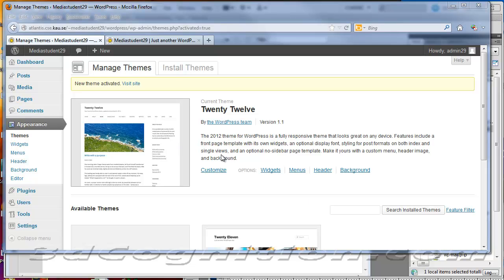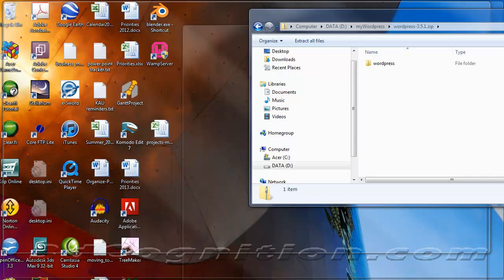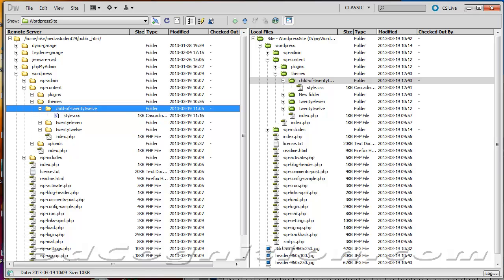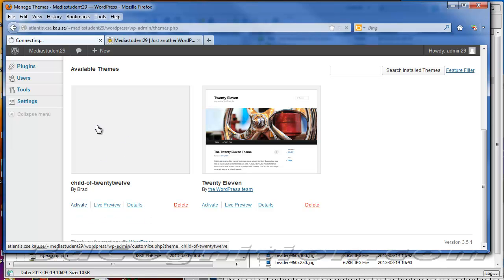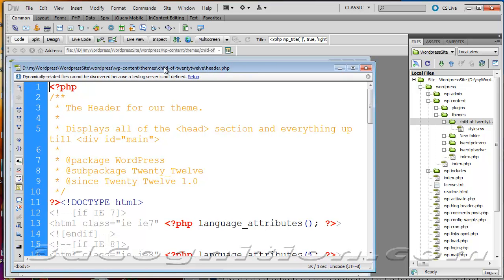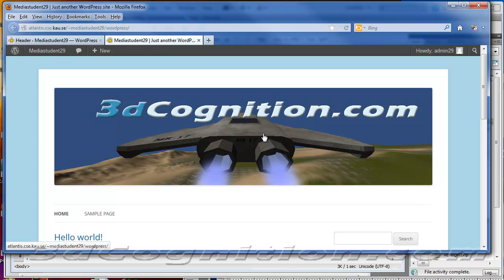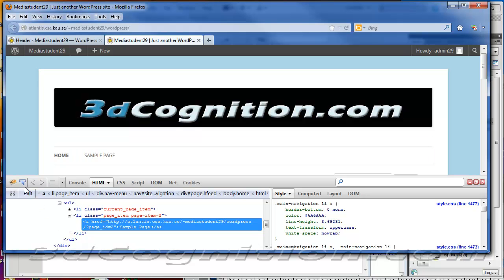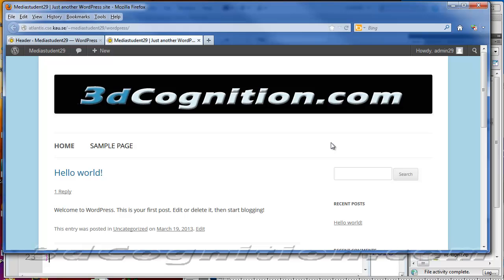Wordpress Child Theme for TwentyTwelve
This Wordpress Child Theme for TwentyTwelve describes how to make a child theme for the twentytwelve theme that comes with Wordpress, and how to make changes to the header and navigation areas of the theme.
See actual text for child theme style.css file by going